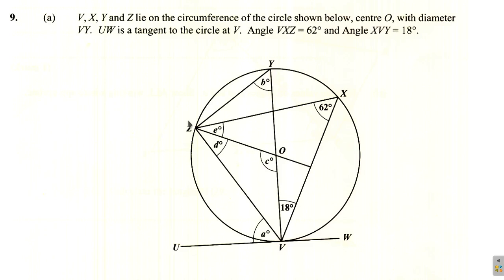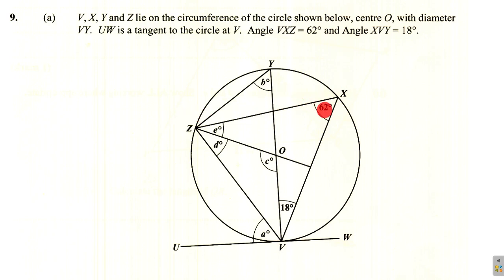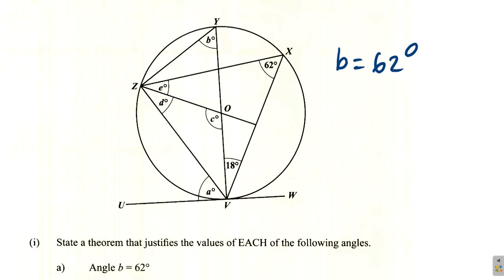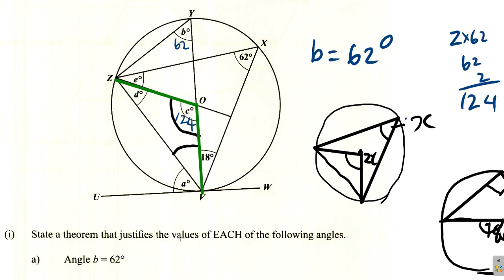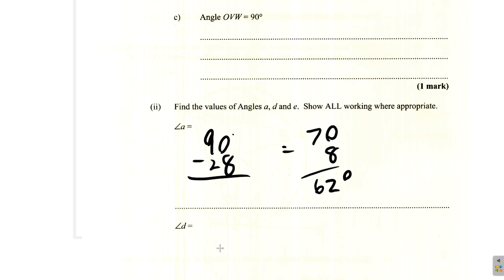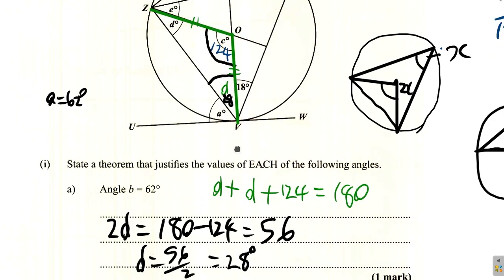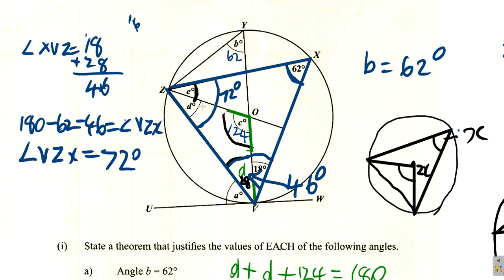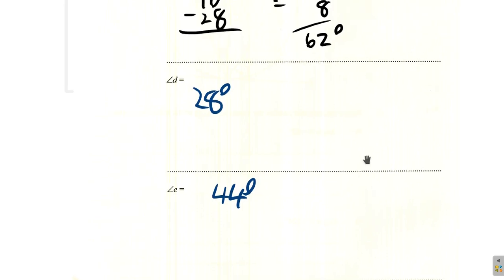CSEC Mathematics May 2024 Question 9 a